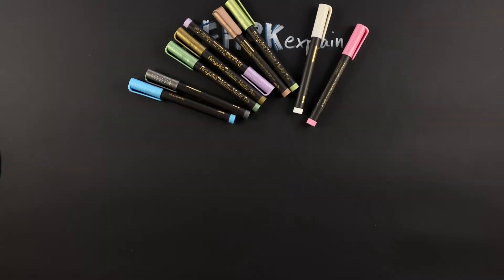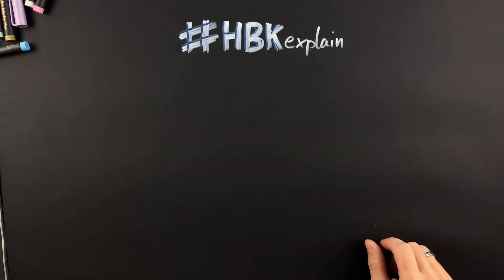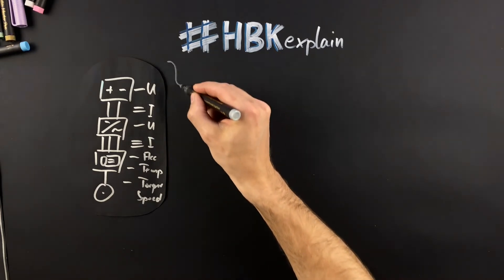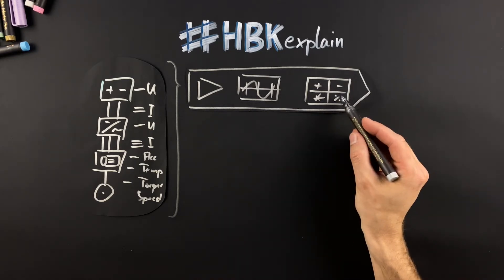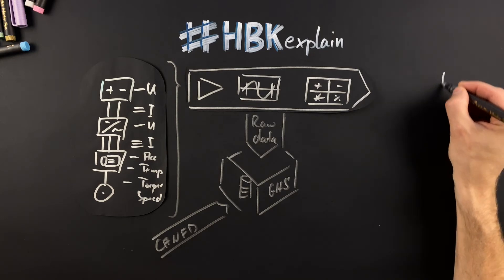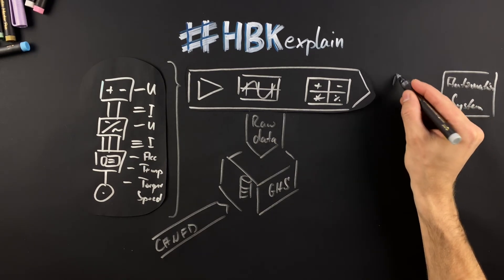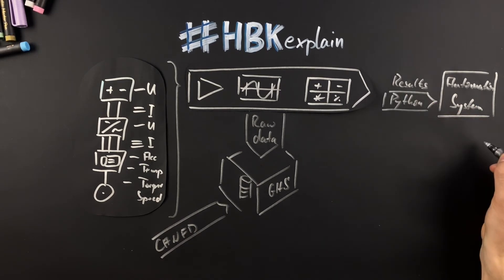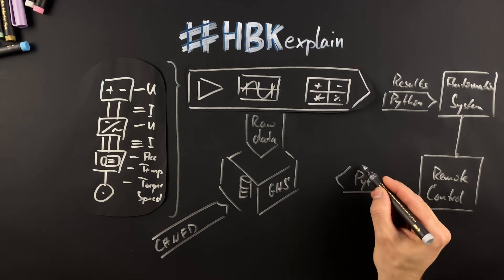Power Analysis & Motor Characterization with Python - Electric Motor Testing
Genesis HighSpeed systems can be integrated in various ways into your specific environment and use them exactly the way you want by selecting one of the many different interfacing options HBK offers. In this video we show the integration via Python.